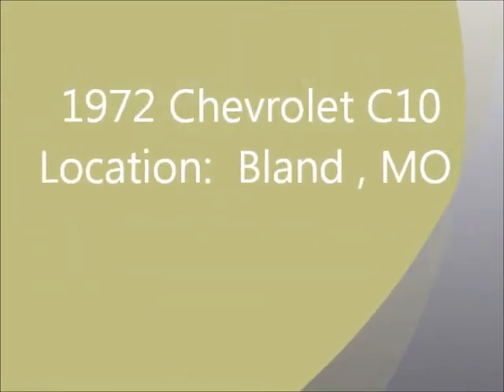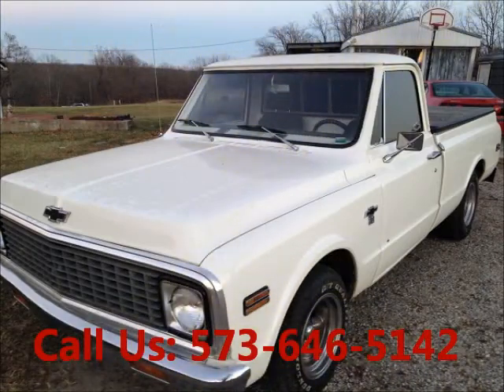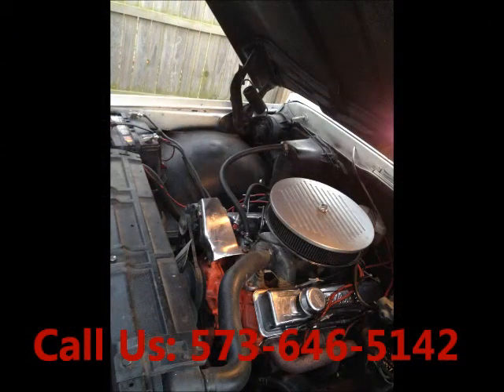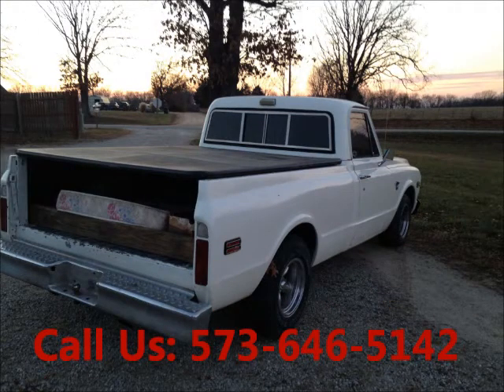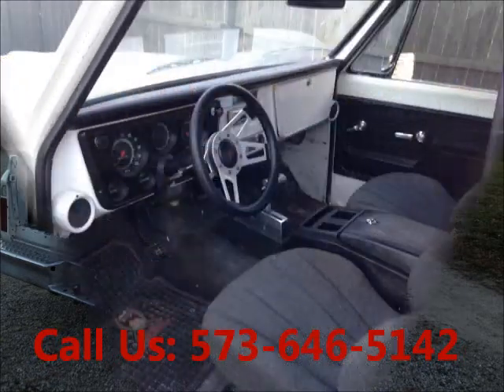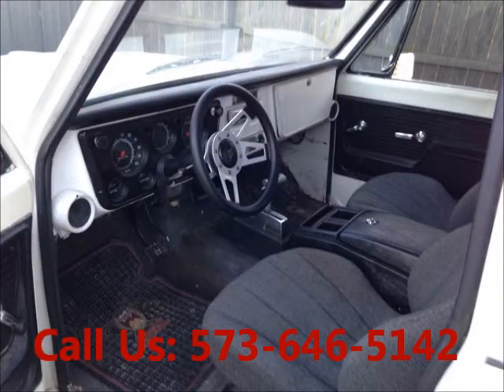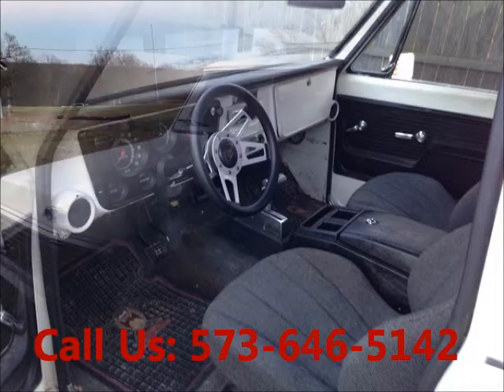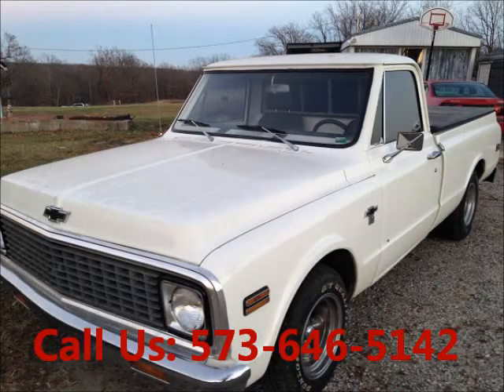United Car Exchange - 1972 Chevrolet C10 - $8,000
Make:  Chevrolet
Model:  C10
Year:  1972
Body Style:
Exterior Color: White
Interior Color: Gray
Doors: Two Door
Vehicle Condition: Good
Price: $8,000
Mileage:0 mi
Fuel: Gasoline
Engine: 8 Cylinder
Transmission: Automatic
Drivetrain: 2 wheel drive
VIN:

Car Specifications
Comfort: Power Steering
Other: Alloy Wheels
Safety: Power Brakes
Seats: Bucket Seats
Sound: CD Player, AM/FM
Specials: Well Maintained, Regular oil changes